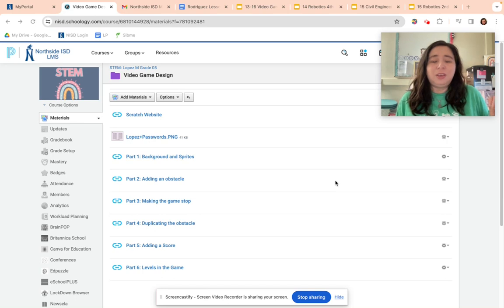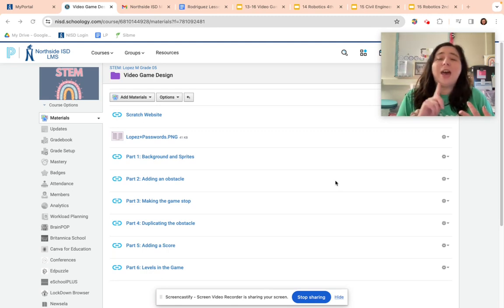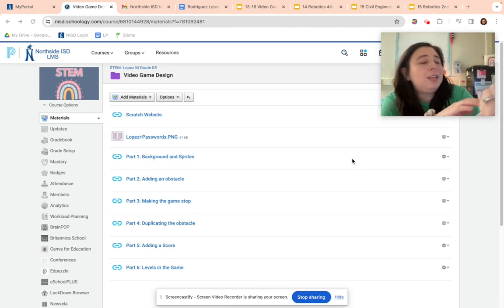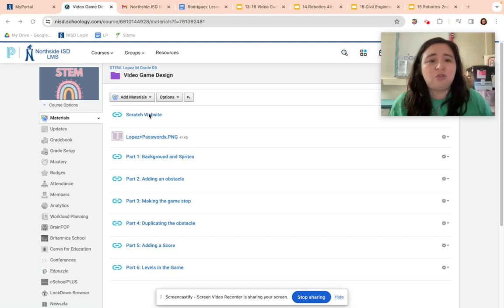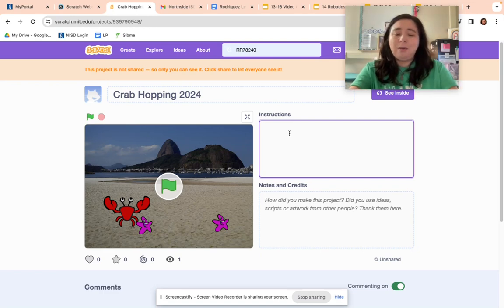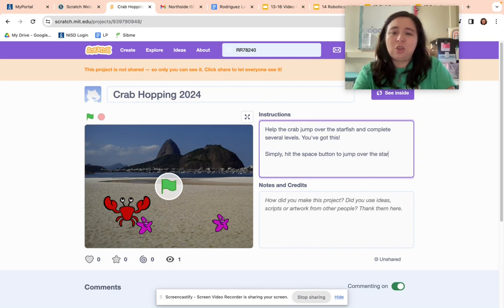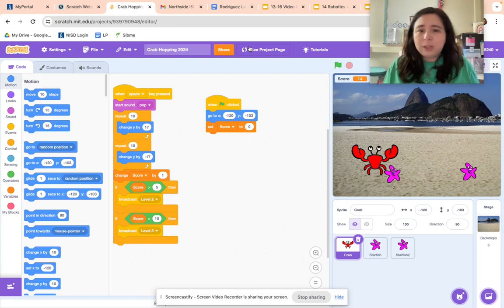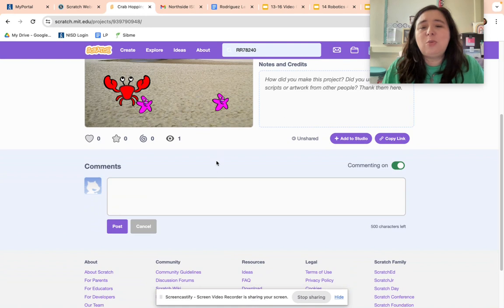Scratch Jumping Game, Part 7 Finishing Touches